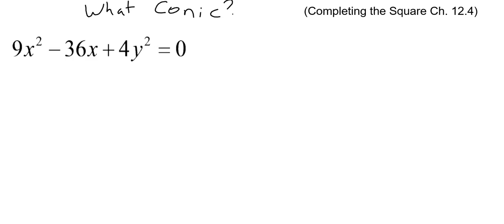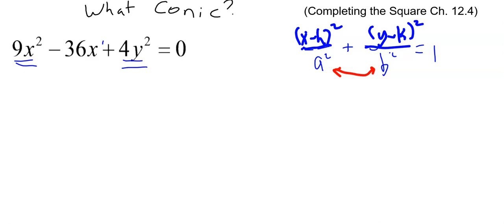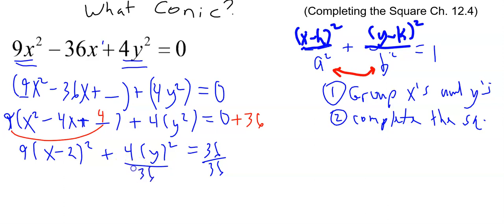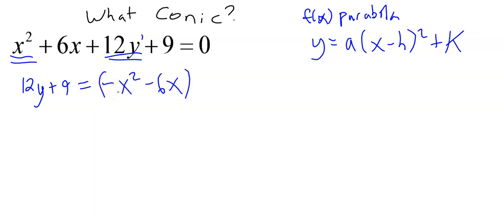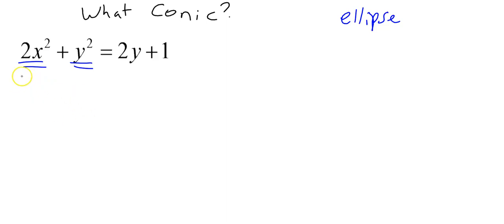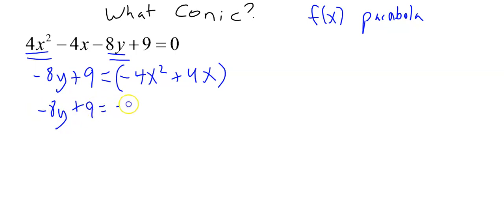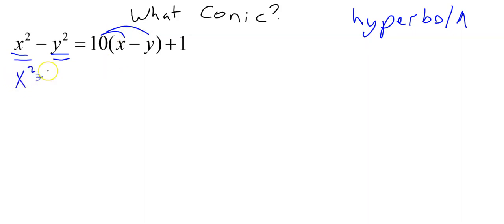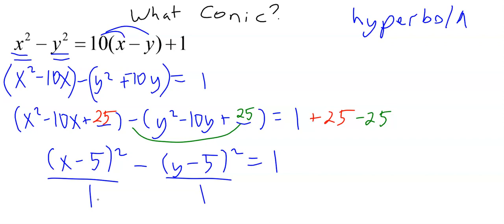12 4 Complete the Square with conics